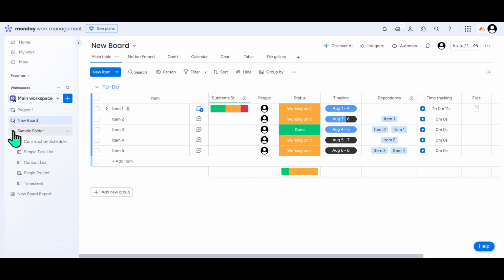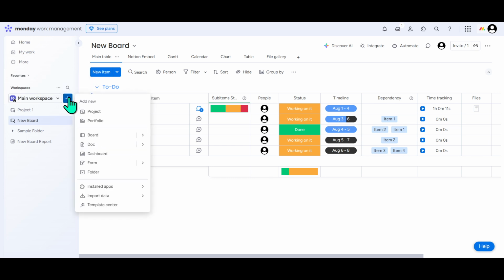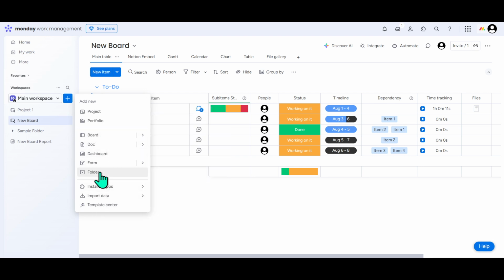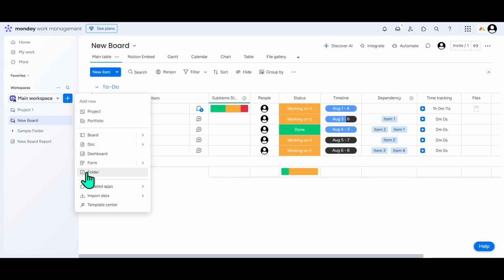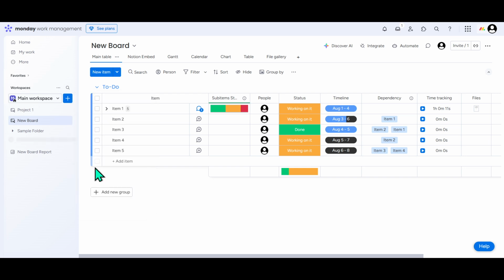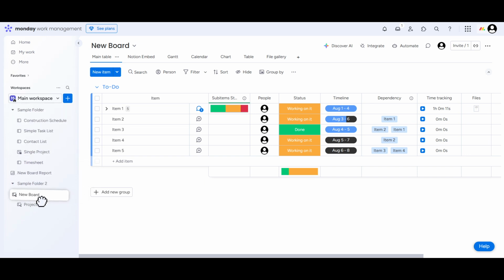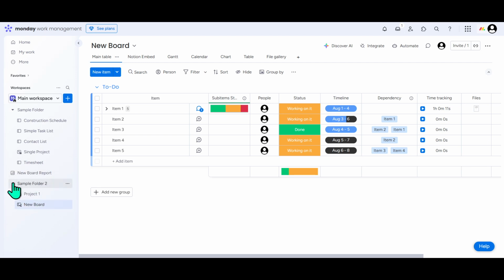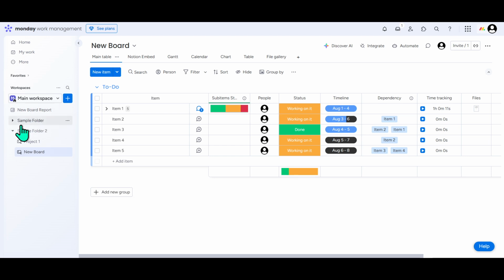Monday.com: How to Use Folders to Organize Boards (2025 Workspace Management Guide)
In this video, I’ll show you how to use Folders in Monday.com to organize your boards by team, department, or project. Whether you’re managing clients, campaigns, or internal workflows—folders keep your workspace clean, structured, and easy to navigate.